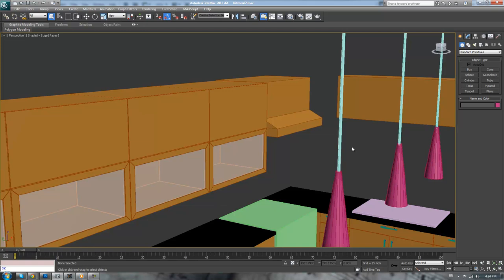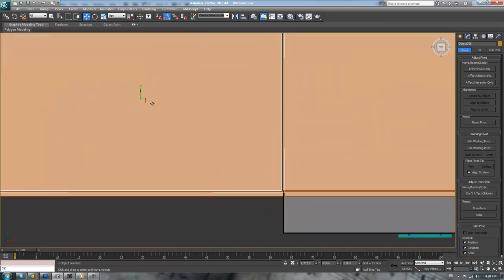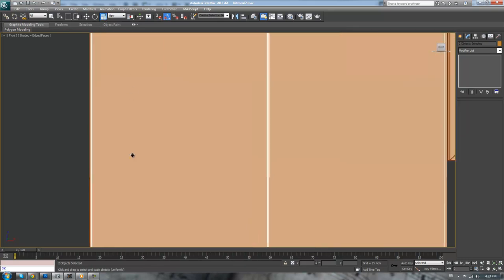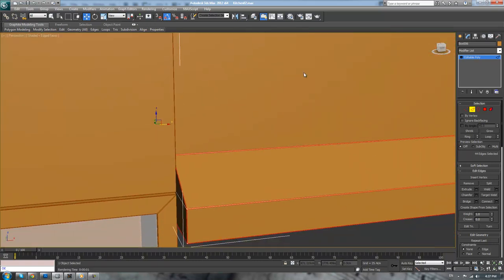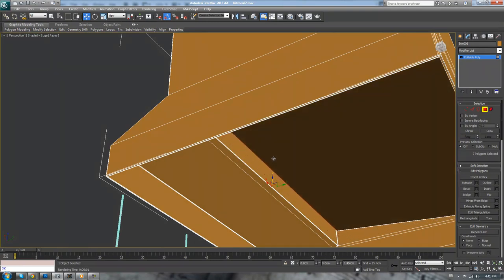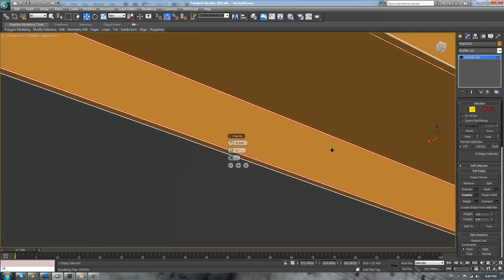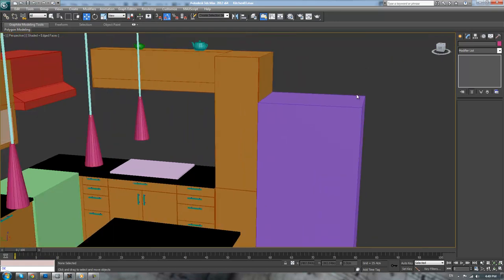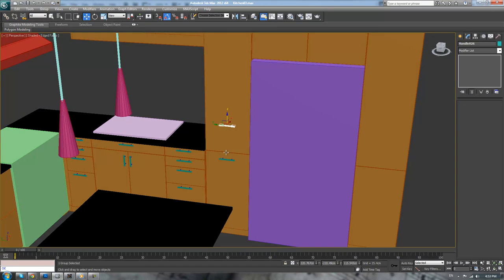Kitchen - Part 4 - Stove Hood and Cabinets around Refrigerator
A full tutorial covering the creation of a photo realistic kitchen from start to finish, including modeling, texturing, lighting, and rendering in 3ds Max